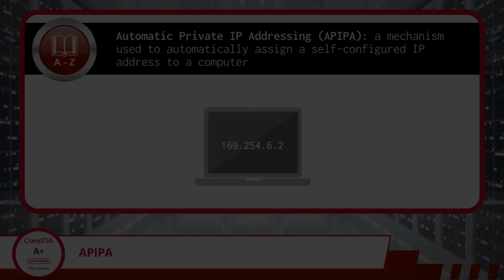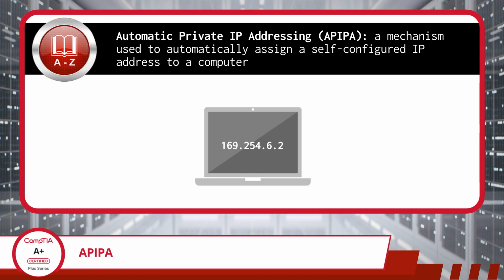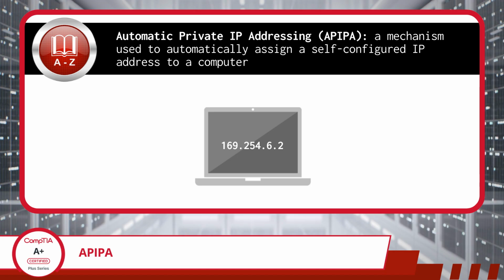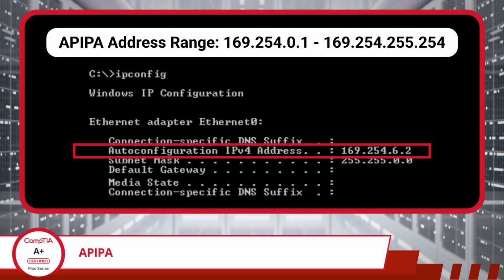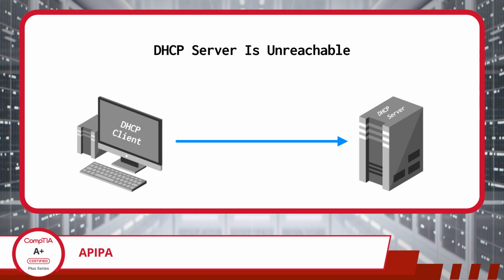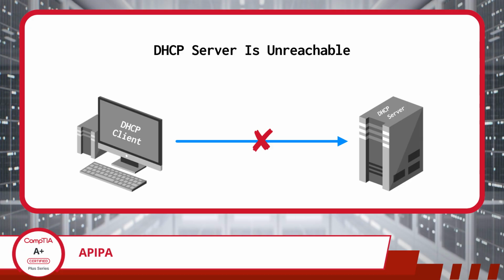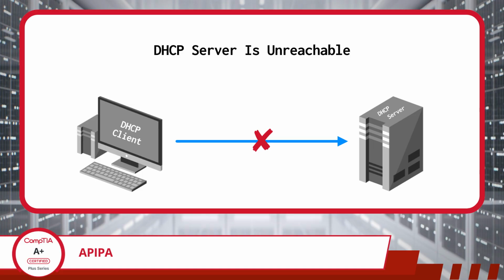CompTIA A+ Core 1 (220-1201) | APIPA | Exam Objective 2.6 | Course Training Video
CompTIA A+ Core 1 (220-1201) | Exam Objective 2.6 | Given a scenario, configure basic wired/wireless small office/home office (SOHO) networks - Automatic Private IP Addressing (APIPA)